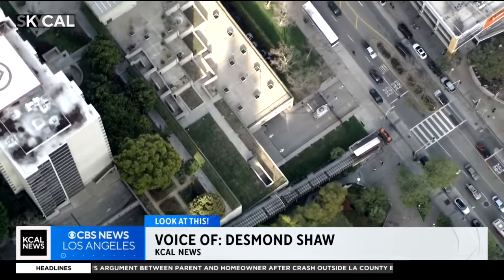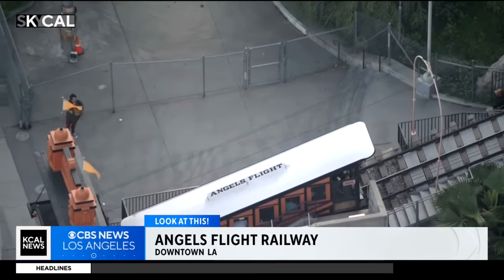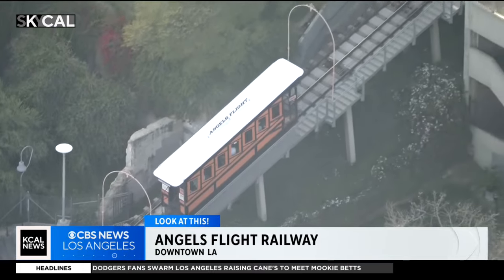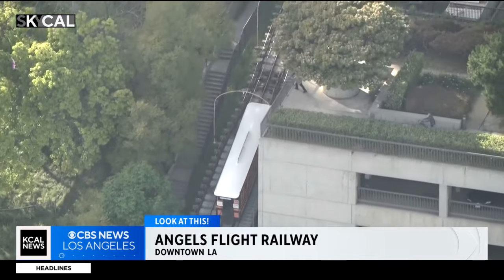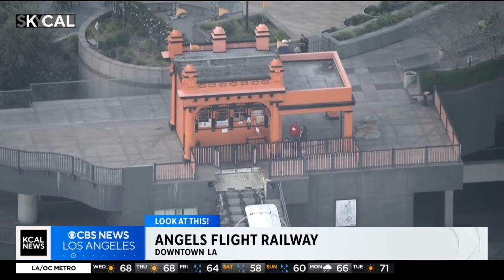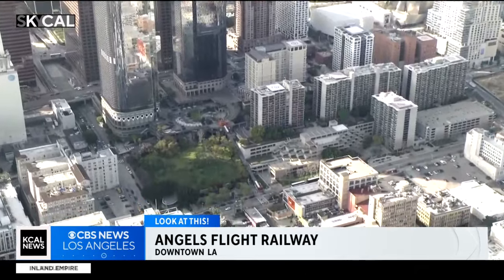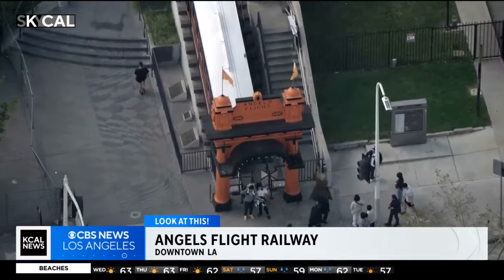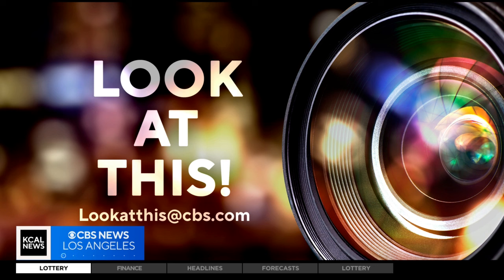Angels Flight Railway | Look At This!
Desmond Shaw flies to Downtown Los Angeles for tonight's Look At This!